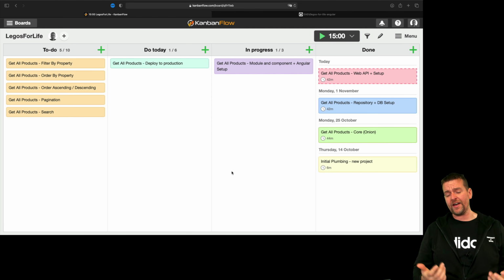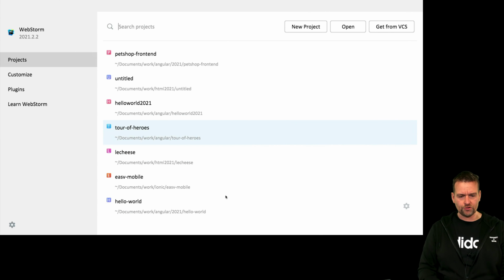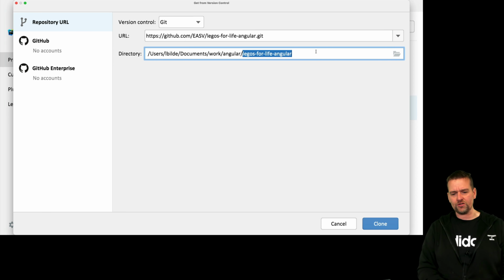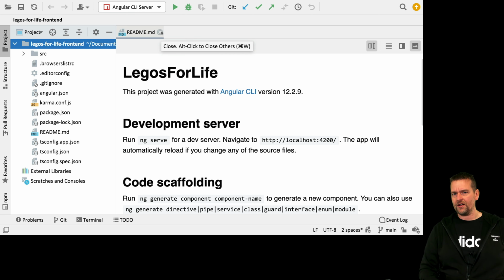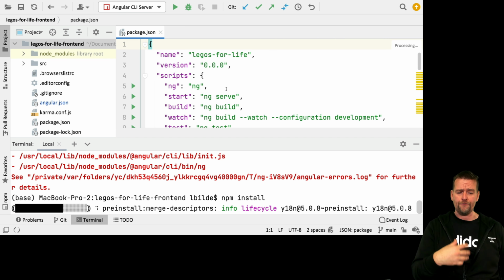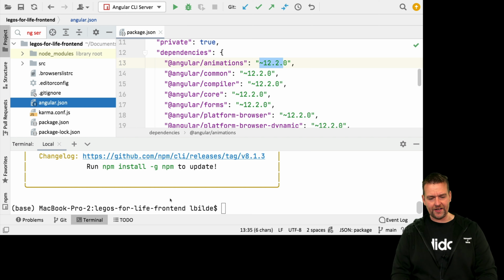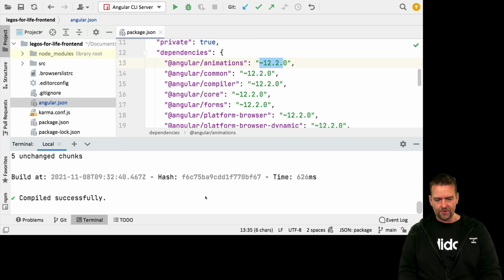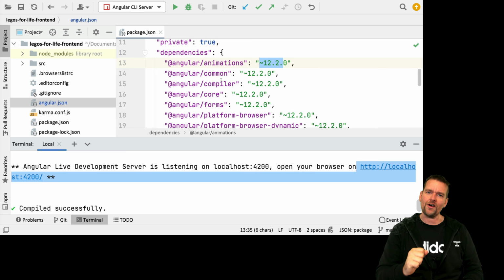Distributed Programming Fullstack 2021 | S2P36 | Setup Angular for Our Frontend